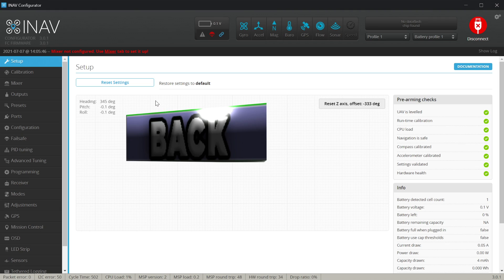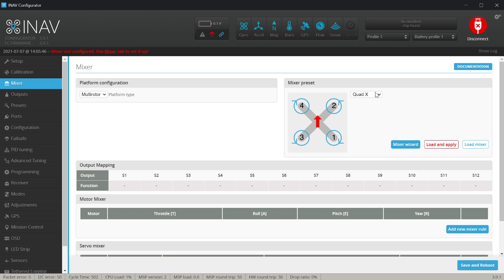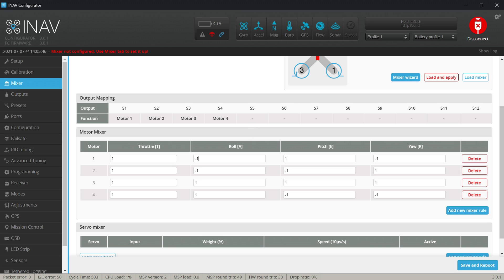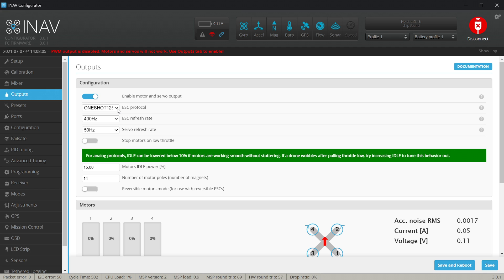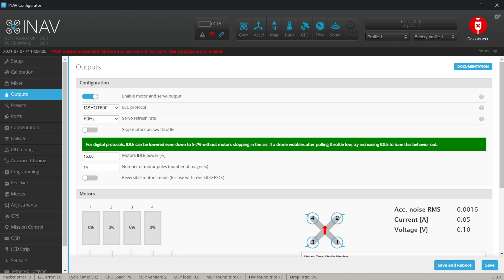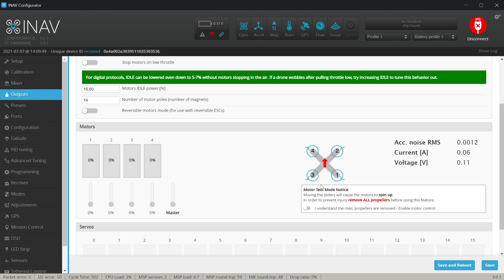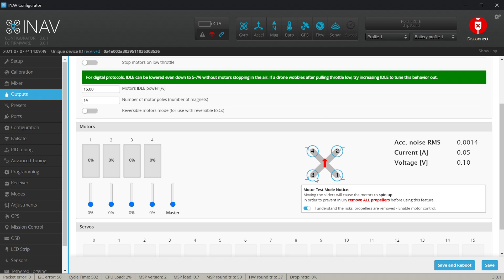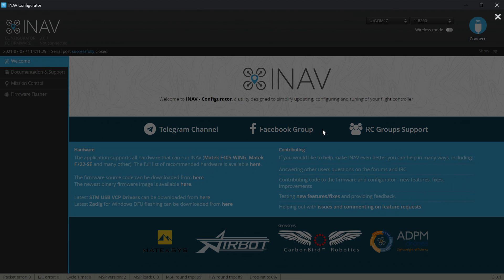Mixer & outputs | INAV on a FPV drone tutorial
In this series of INAV tutorials let's cover the full process of setting up INAV on your FPV drone. From flashing to the first flight, including calibration, ports, receiver, flight modes, failsafe, OSD and final tweaks. In this episode let's cover the first steps: mixer, outputs and ESC protocols: DSHOT, Multishot, motor order and Mixer Wizard

0:00 Intro
0:42 Mixer
2:51 Enable outputs and ESC protocol
4:28 Motor order
5:38 Mixer wizard
6:28 Summary